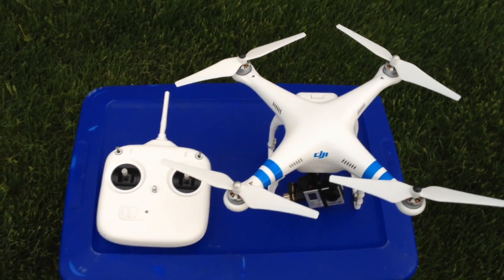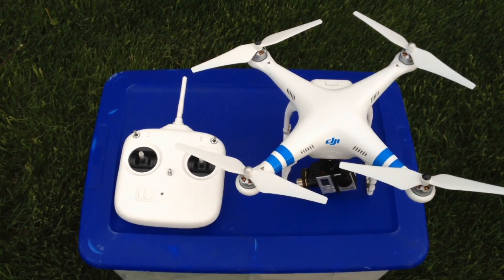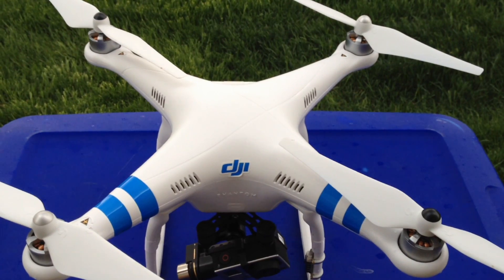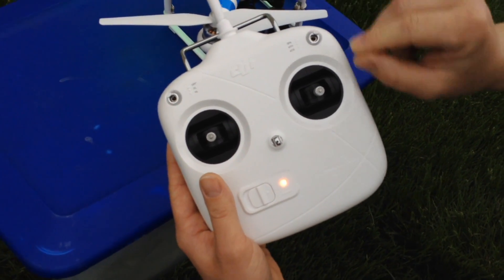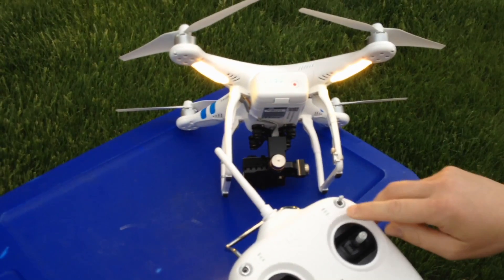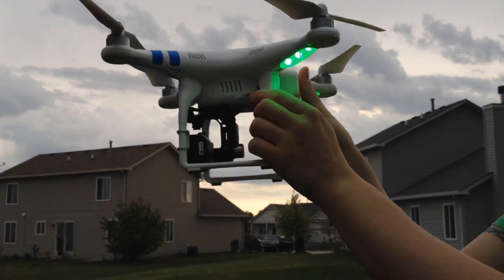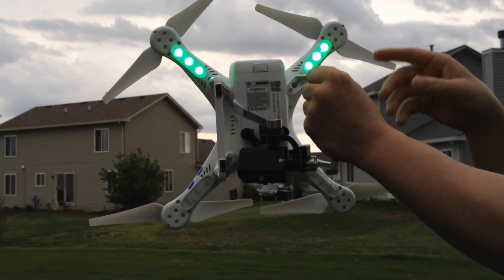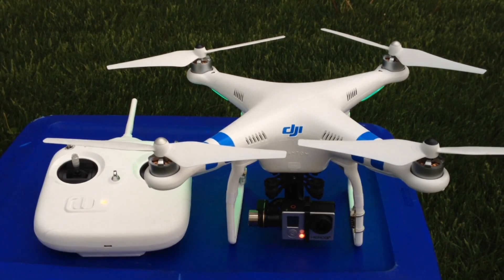Dji Phantom 2 Compass Calibration Procedure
In this video I go over the compass calibration procedure of the Phantom 2. I noticed a video on this was not readily available online and want to show just how it is done with a few tips for a successful calibration.